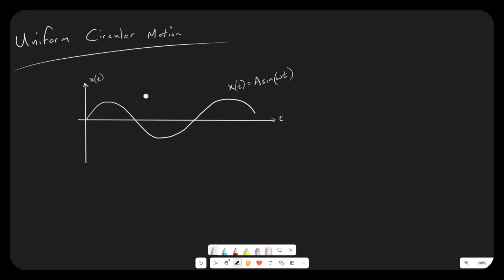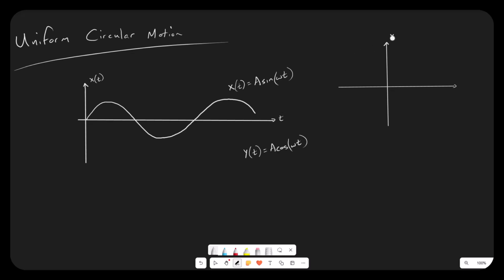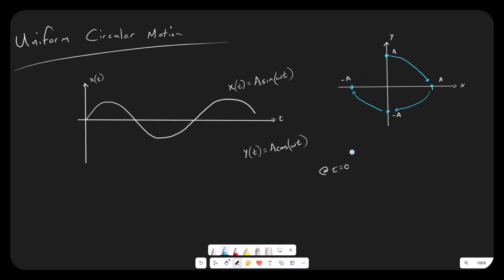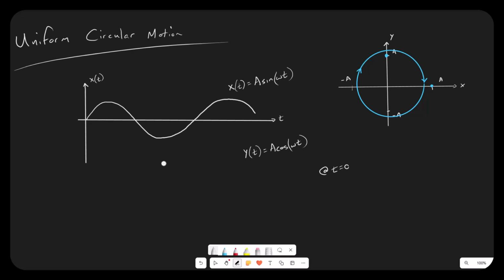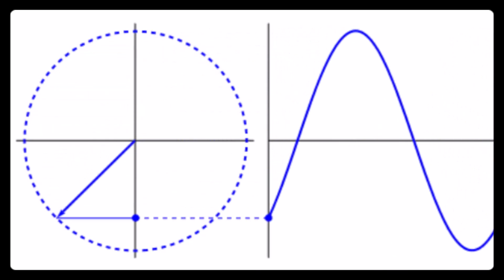1.2.2 - uniform circular motion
This video discusses how uniform circular motion can be represented as a wave.